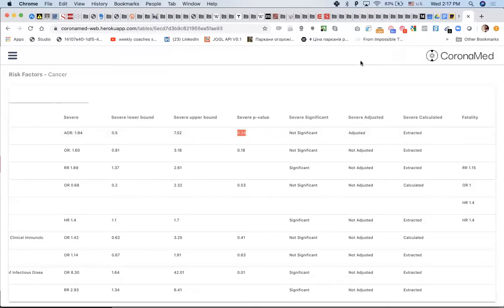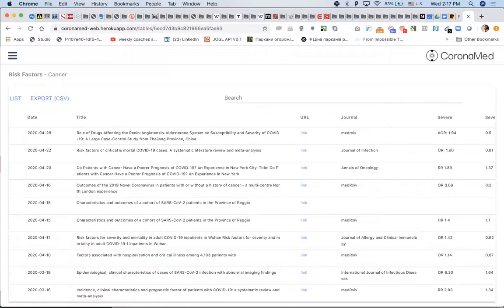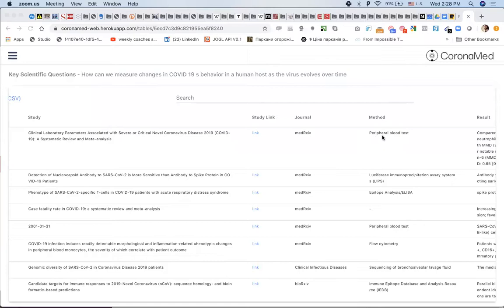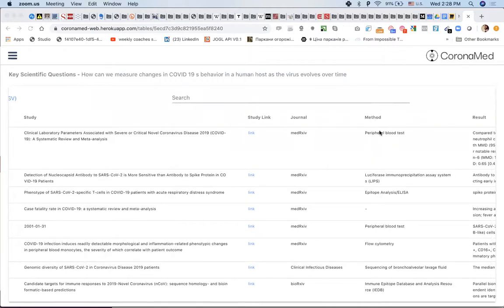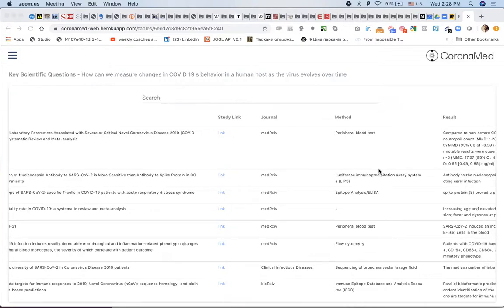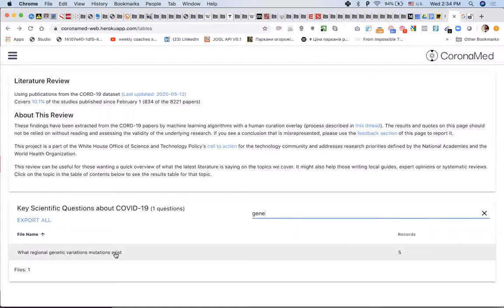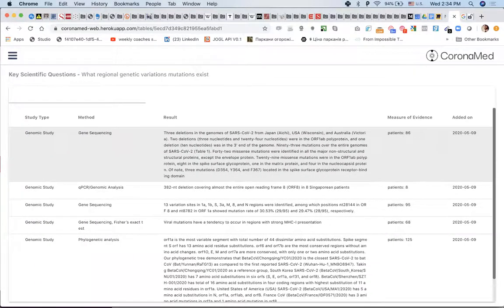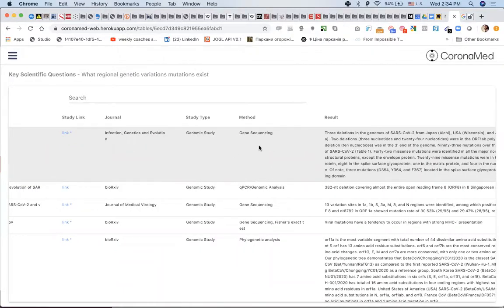discovery-engine - May 27, 2020 - Rockefeller University + AI Literature review tool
Summary:
00:01 - Quick update on the state information/scope overload
01:50 - AI literature review tool summary
04:00 - Why PubMed doesn't work for everyone and what's missing
08:15 - User Interface for relevant search of scientific papers
10:55 - Manual lit reviews to help AI-created structured table data (clinical trials papers)
13:40 - Tabular data versus medical claims, lack of meaning and explainability in AI algorithms
16:08 - Emphasizing data extraction and explaining new way to search/retrieve knowledge
18:33 - Indicating who produced data, AI versus Human Researchers
20:00 - Filtering 120,000 papers to collections by type & direction of research (clinical trials, meta analysis VS molecular research versus epidemiology)
25:02 - Discovering things that you don't know exist (new connections explain existing data)
27:50 - Coronavirus knowledge graph (visualizing maps of connections/relationships)
30:05 - Tailoring data and interface to the angle researcher is exploring
32:30 - Alternative way to list out relationships without a graph, how to make this useful to humans?
36:30 - Crowdsourcing list of key scientific questions about COVID-19, challenges of being global and decentralized